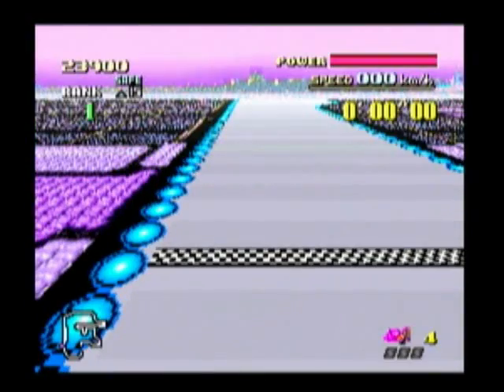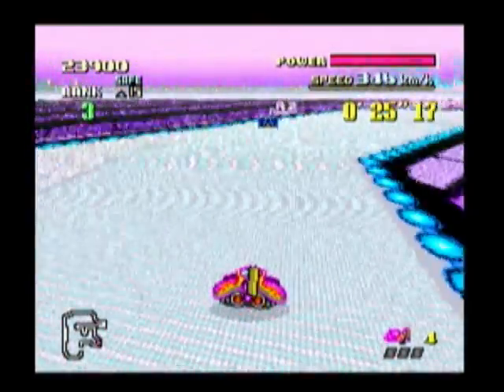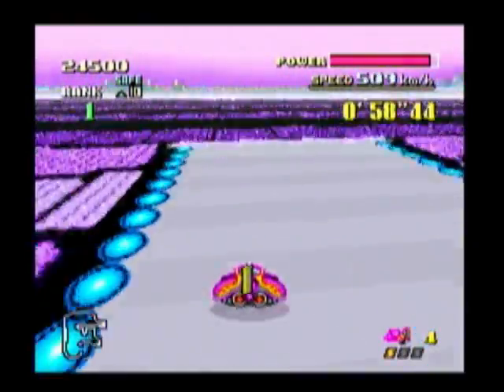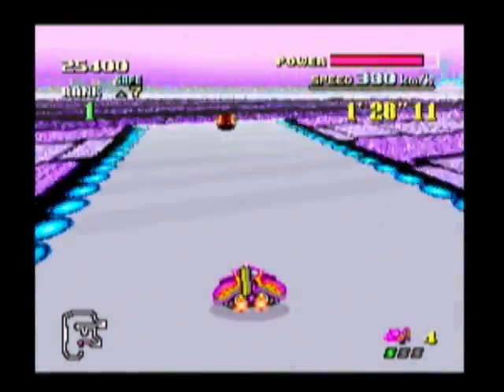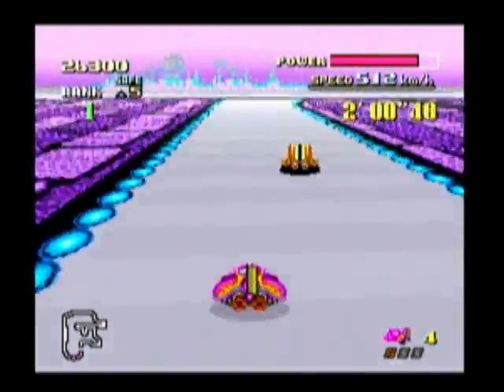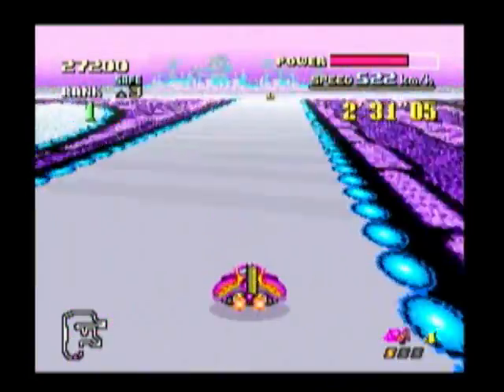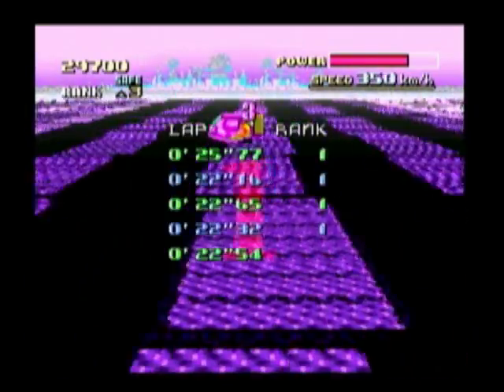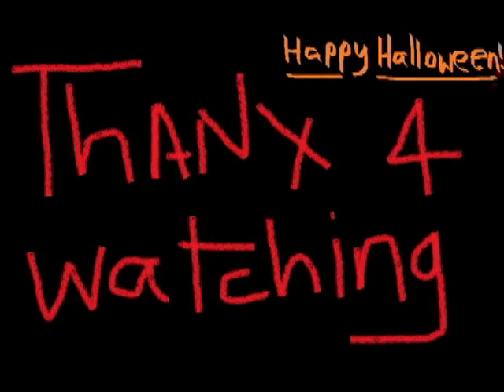Race a Day w/ X and Co. -- Day 10: White Land II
It's over!  No more Queen League!  Oh wait.. it's only getting harder, huh?  Okay, well then, let's do this!  King League, here we come!  (with bazookas and uzis and spoiled twinkies and exploding chickens and hissing cockroaches!)

*These are updated to whatever I've had time to watch.  I am going to people's channels to verify that I haven't missed any.  If you notice your times missing, please let me know!  I strive for completion. :)*